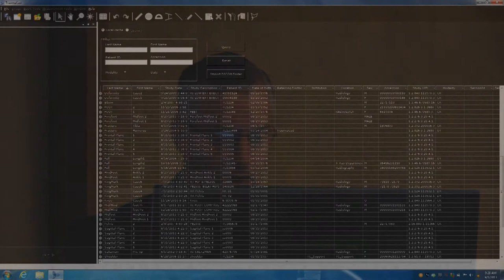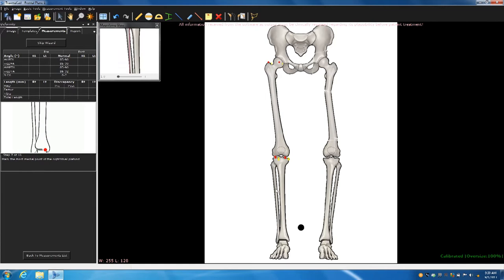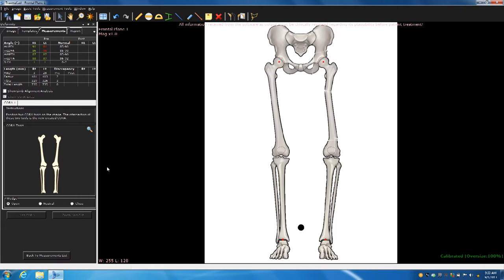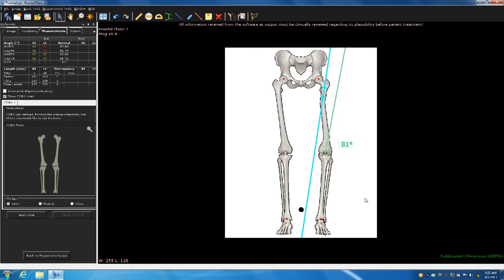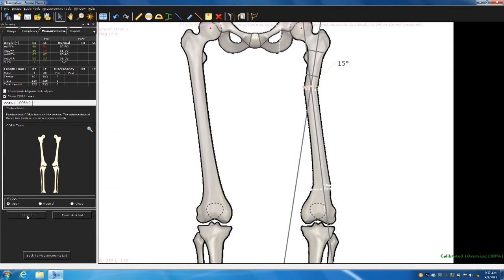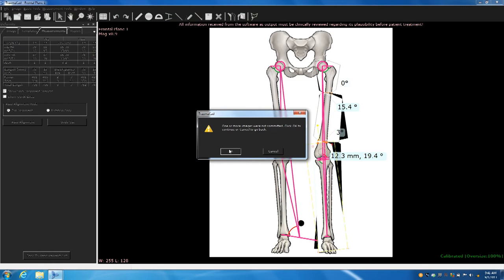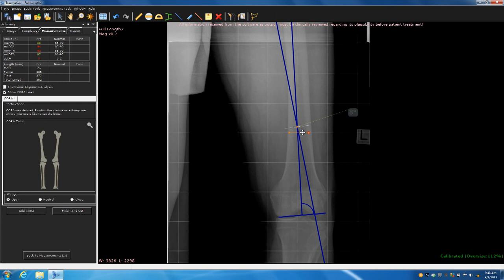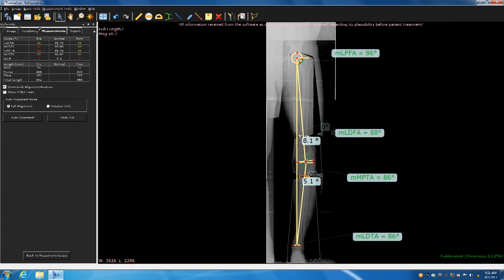TraumaCad Deformity Course Part 2A - Deformity Correction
Dr. Shawn Standard is explaining various cases of deformity correction in TraumaCad at the Baltimore Deformity Course 2013